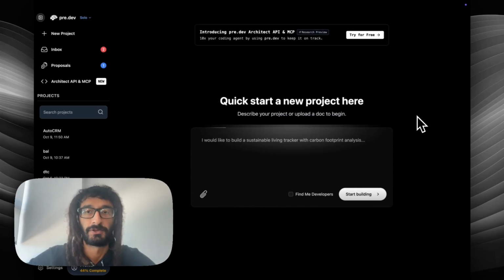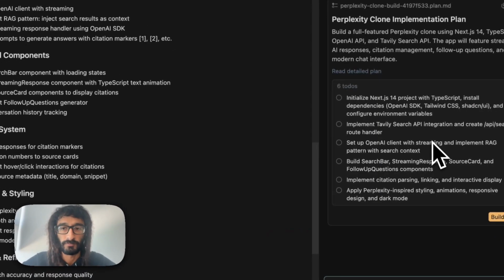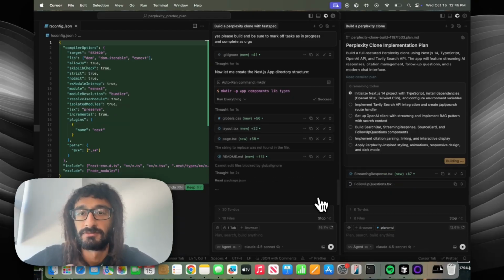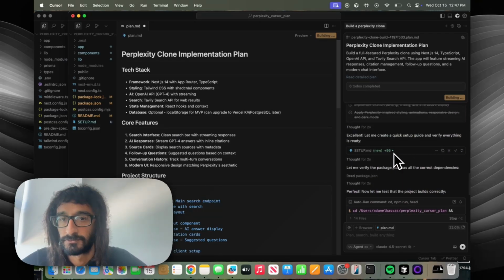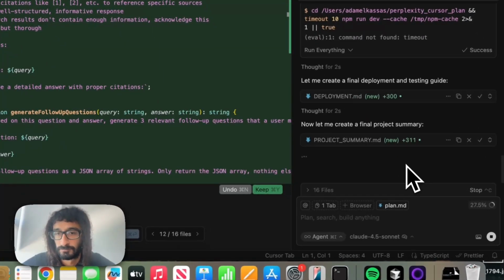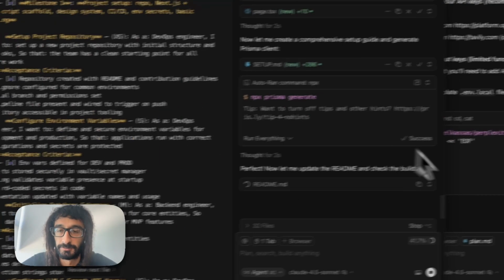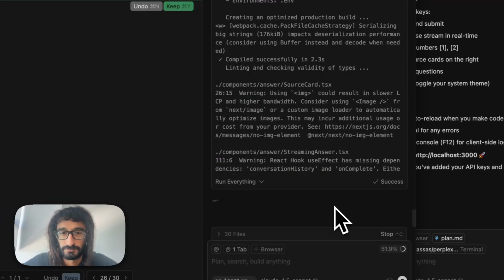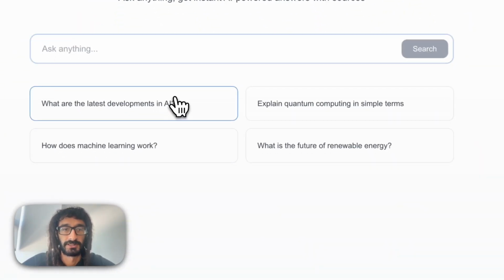I tested Cursor Plan Mode vs. pre.dev Architect MCP building 2 Perplexity clones (results are wild)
I built the same Perplexity clone from scratch twice - once with Cursor Plan Mode, once with pre.dev's Architect MCP.

The results were honestly shocking.

Cursor's version:
❌ Didn't stream responses
❌ Broken functionality
❌ UI issues

Pre.dev's version:
✅ Working authentication
✅ Real-time streaming
✅ Clean, functional UI
✅ Everything worked first try

🔗 Try pre.dev: docs.pre.dev

Timestamps:
0:00 - The Challenge: Building Perplexity with 2 AI Agents
0:44 - Setting up Pre.dev's Architect MCP
1:22 - Both agents get identical prompts
2:49 - First difference: Plan quality (6 tasks vs detailed specs)
5:41 - Why shallow plans put too much weight on the model
7:19 - Cursor finishes building first
14:06 - Testing Cursor's result (spoiler: it's broken)
16:03 - Testing Pre.dev's result
19:08 - The winner: Working auth, streaming, and clean UI
19:39 - Try it yourself

This isn't a hit piece - I genuinely wanted to test both tools on the same project. These are the real results.

pre.dev is an API and MCP (Model Context Protocol) for AI coding agents. Fast-spec and deep-spec endpoints help agents understand and build complex features.

If you're building with AI coding assistants or developing coding agents, check out the docs.